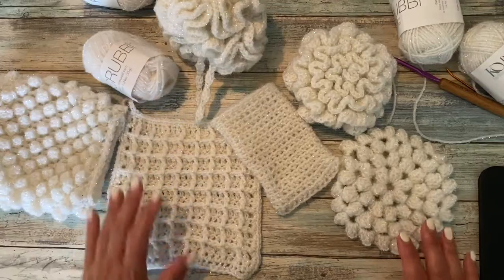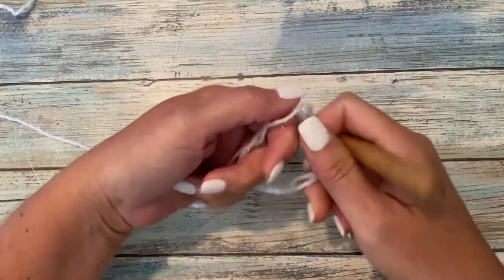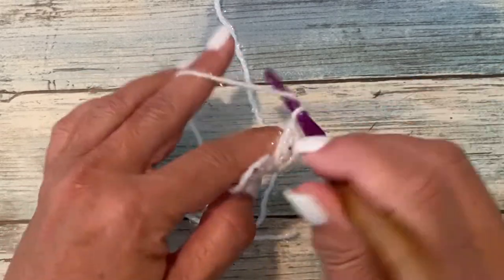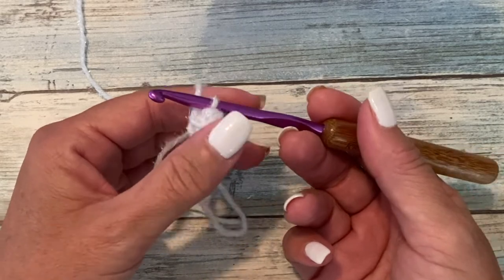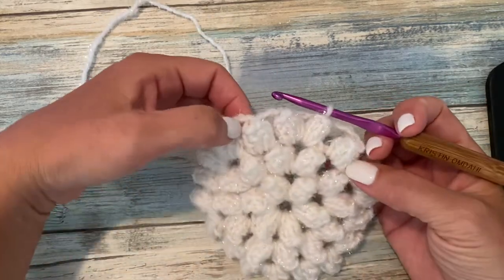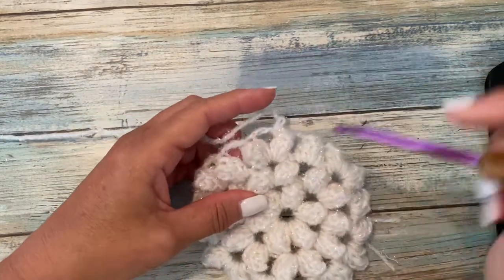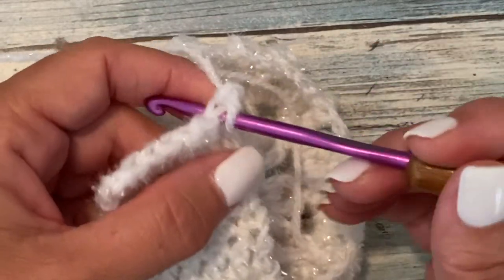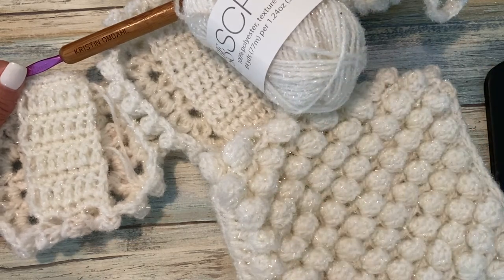Popcorn Flat Scrubbi Mitt with Strap Crochet tutorial Bobbles Easy Tutorial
scrubbycrochet crochetloofah popcorncrochet In this video tutorial you will learn how to crochet a flat medallion and work ruffles onto the surface to create a beginner friendly, easy, flat, ruffled loofah pouf in Be So Scrubbi Yarn. This is video part 5 of 6 Flat Popcorn Loofah Pouf is one of six crochet patterns and tutorials featuring Be So Scrubbi Yarn.